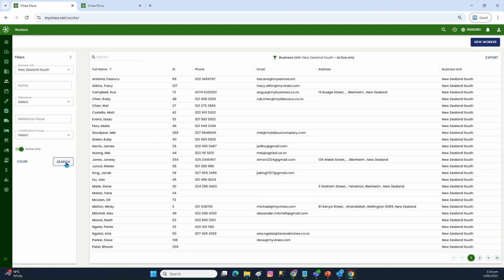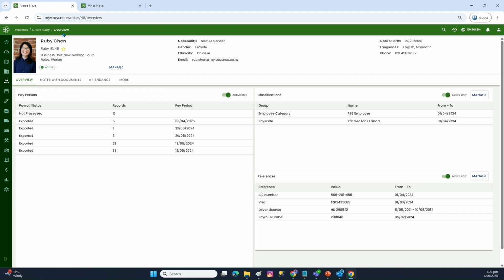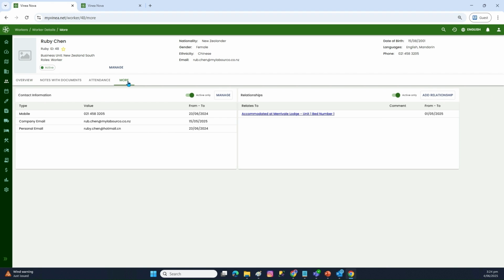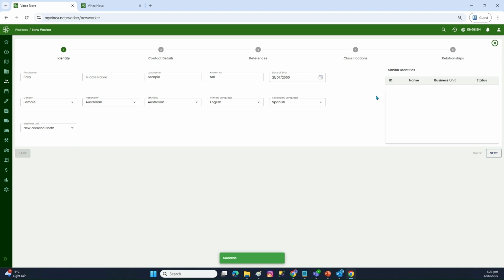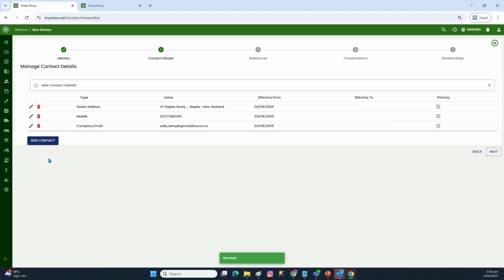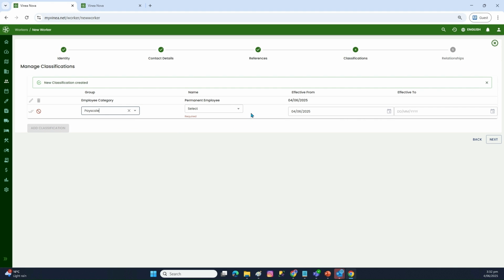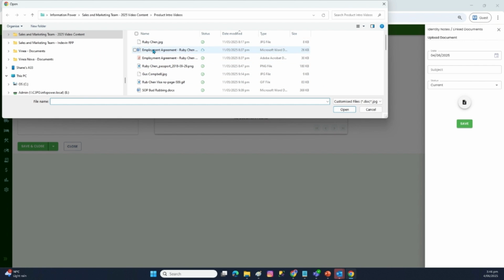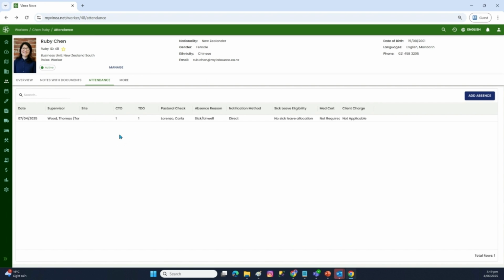Workers - What you Need to Know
Learn about Workers in Vinea, the information that can be captured and how to create new workers